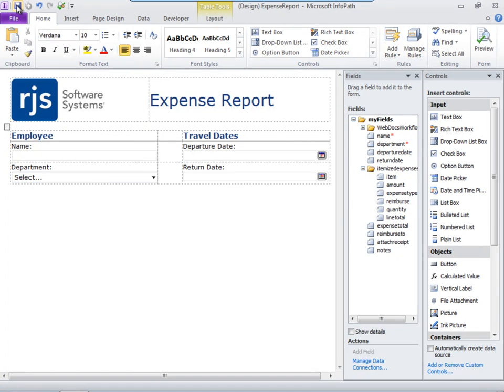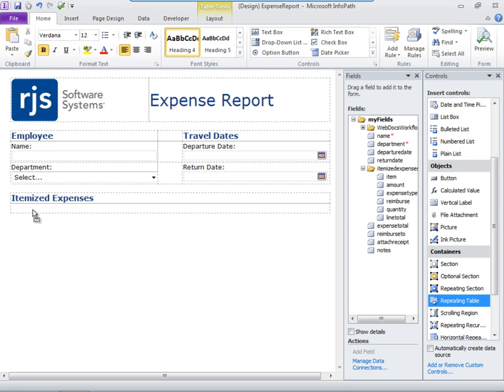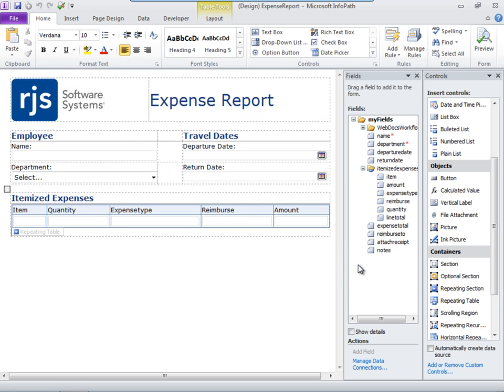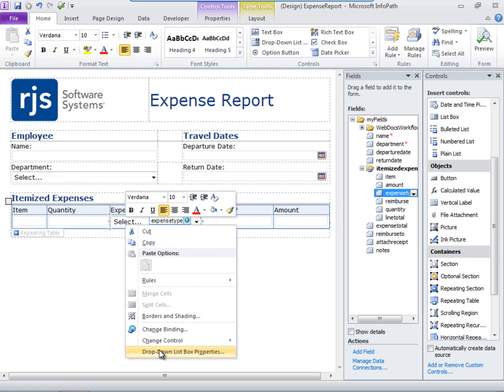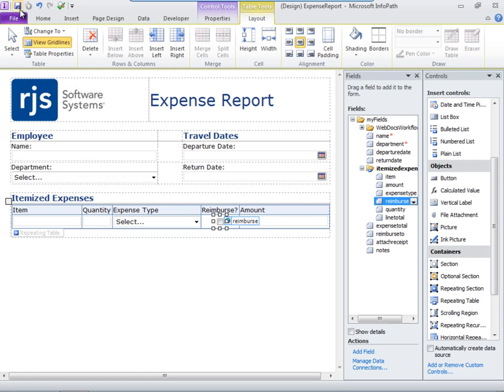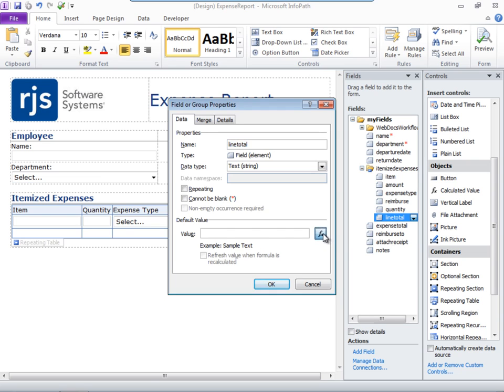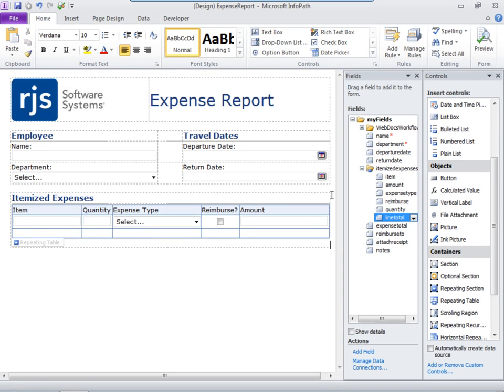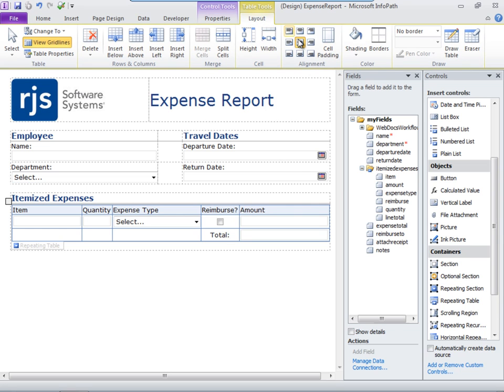WebForms: Designing a Form 3/5 Laying Out a Repeating Table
Watch the third of five videos that show you the basics of form design. This video shows you how to lay out a repeating table with a check box and other functions.